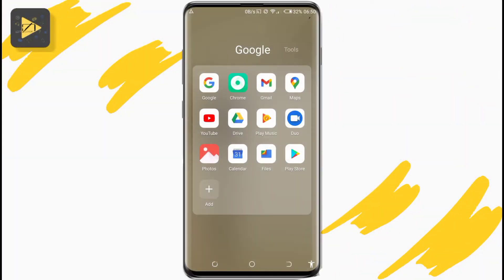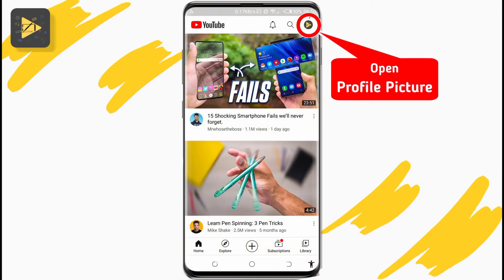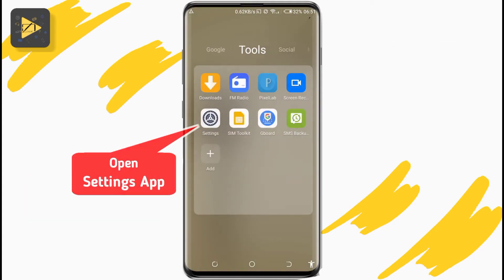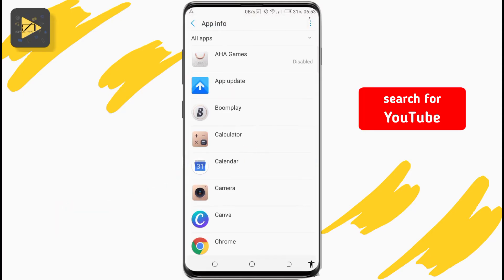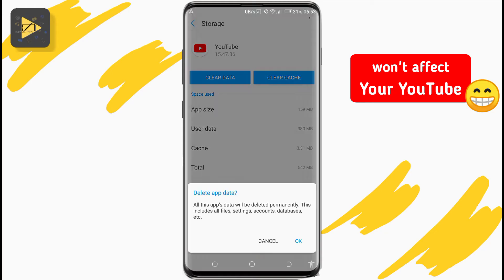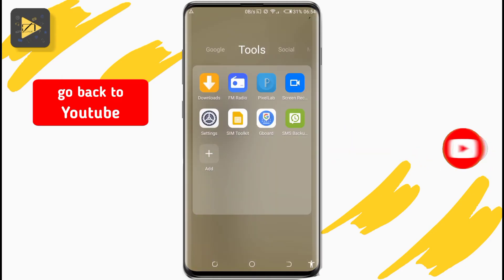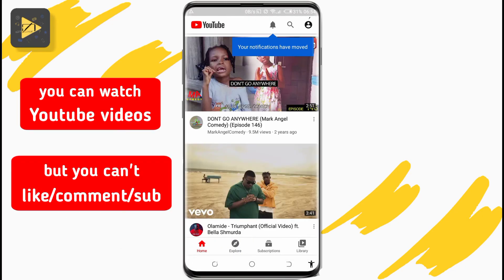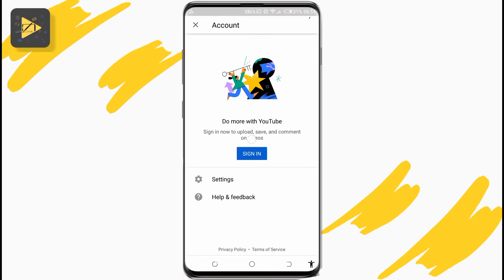how to SIGN OUT of YouTube App on Android mobile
How to sign out of youtube app on android mobile 2022, watch how to sign out of youtube on android in this quick and easy vid.

In this video se how to sign out of the youtube app on your android phone.